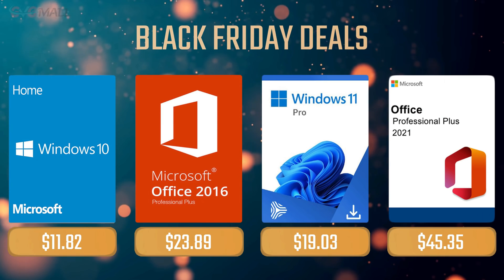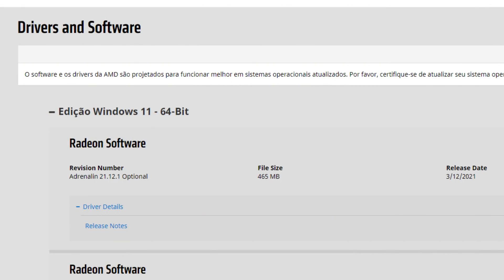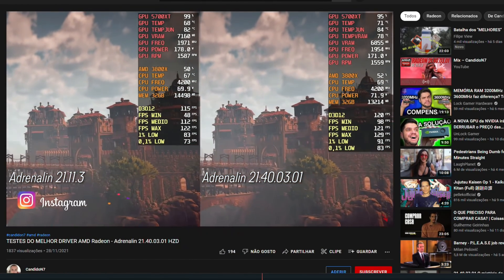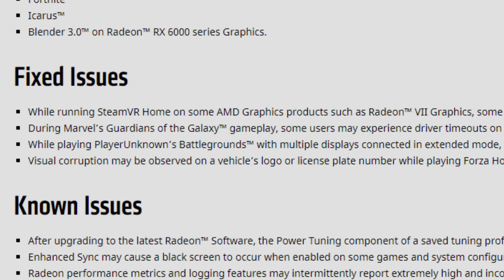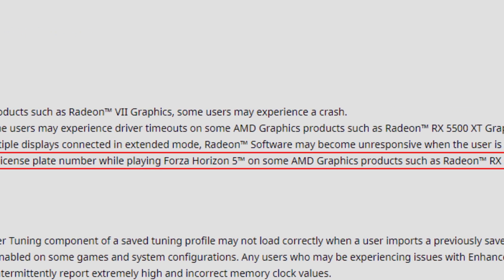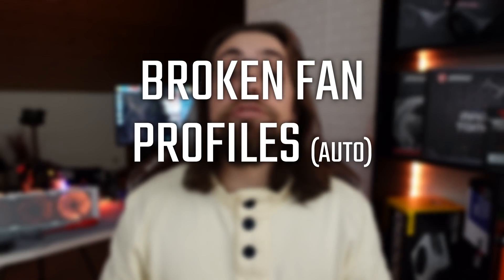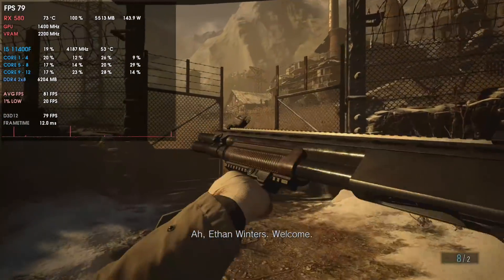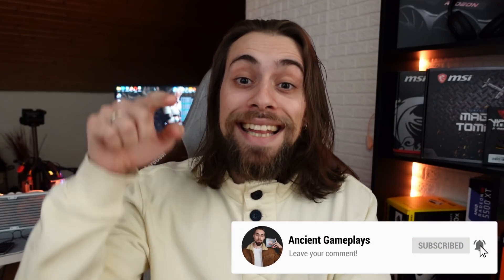AMD Radeon 21.12.1 Drivers | Many FIXED things, BUT...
(NOW 30% on Black Friday up to December 31!)

00:00 - Fixes, Know Issues
07:01 - BUGS I Found

10:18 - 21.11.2 vs 21.12.1 (RX 5700XT - PUBG)
10:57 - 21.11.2 vs 21.12.1 (RX 5700XT - Forza Horizon 5)
11:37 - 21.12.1 vs 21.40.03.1 (RX 6800 - Far Cry 6)
12:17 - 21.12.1 vs 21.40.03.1 (RX 6800 - Forza Horizon 5)

12:58 - Channel Members
13:20 - More Videos

AMD PC USED for CPU testing:

      CASE: None

INTEL 12th Gen PC USED for CPU testing:

      CASE: None